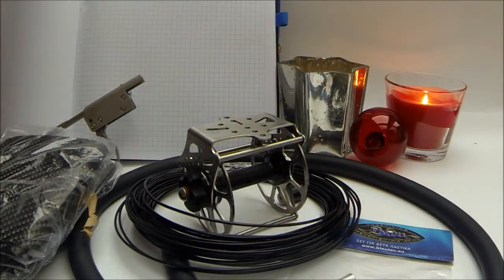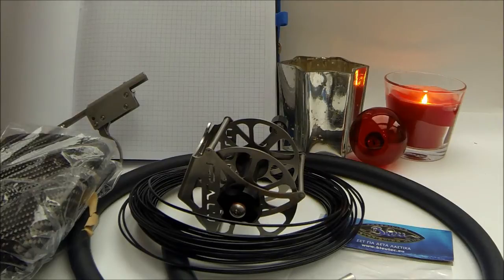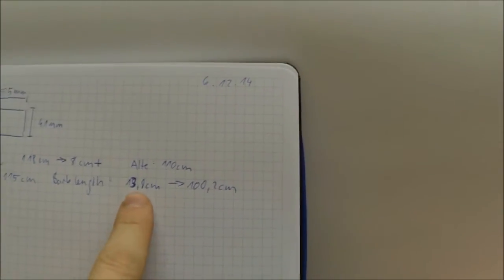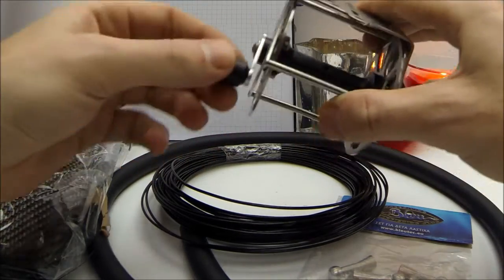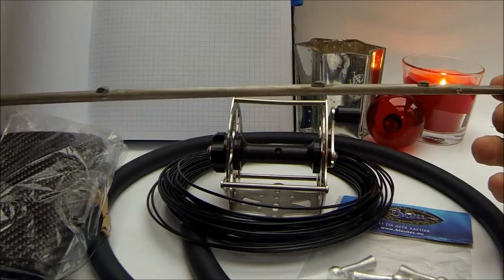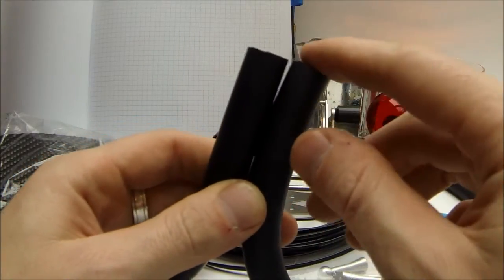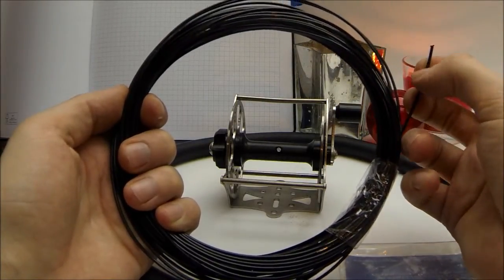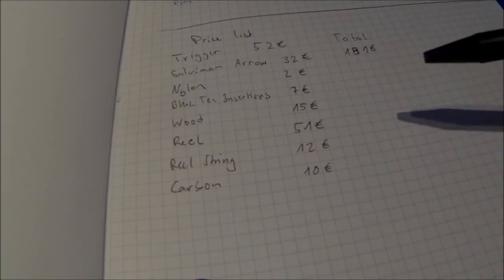DIY Speargun - Teak Carbon Gun - Step by Step - 1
How to build your own Teak Carbon wooden Speargun, Tutorial, step by step . All about do it yourself, get started with Spearfishing and underwater hunt for seafood.
Filmed with GoPro Hero Camera, have a look